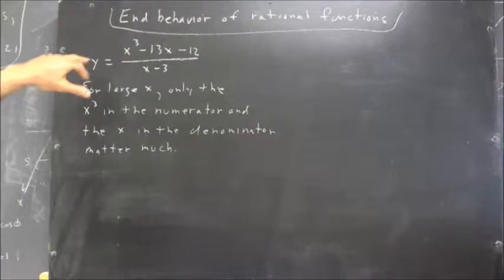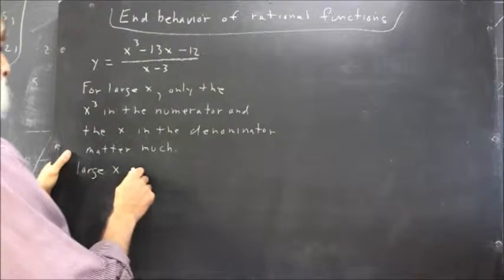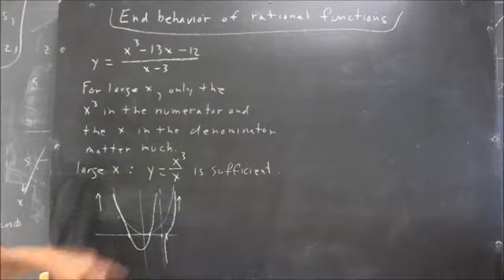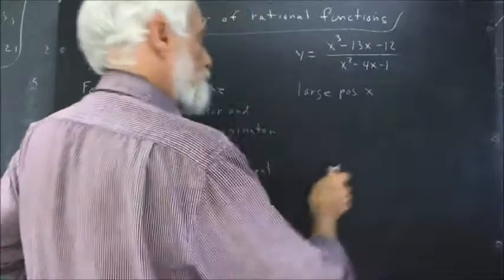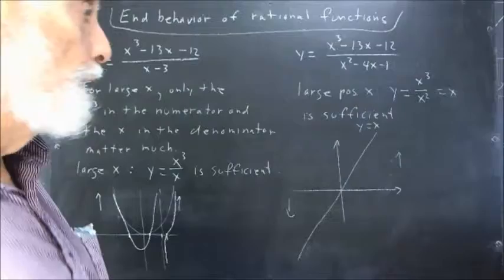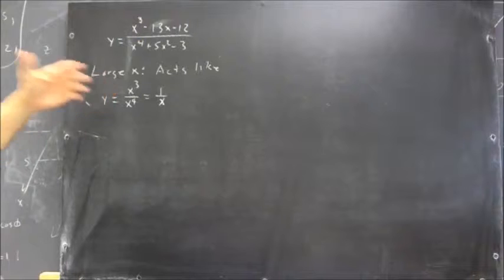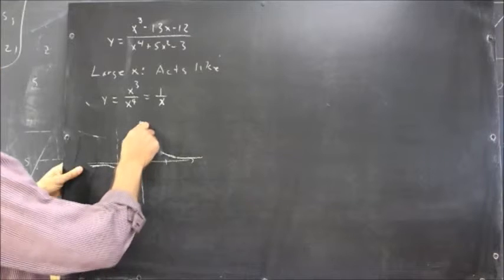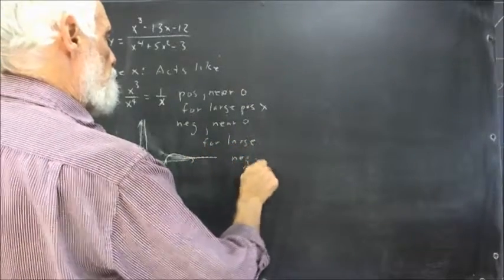158 092 end behavior of rational functions